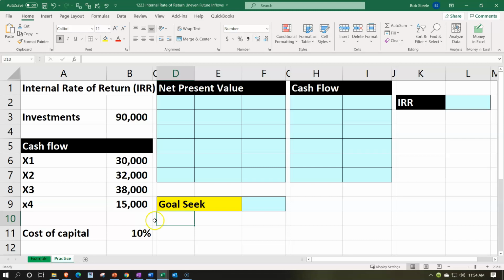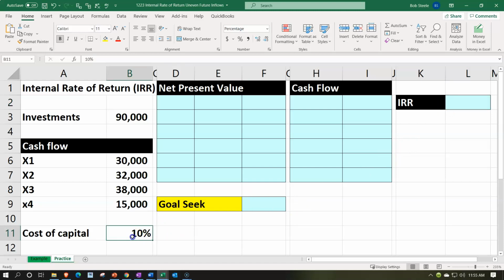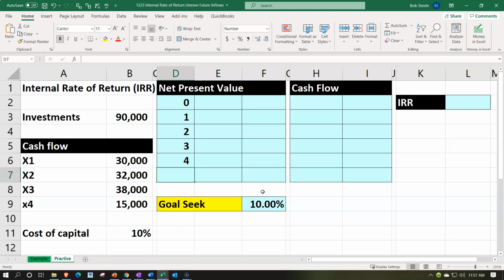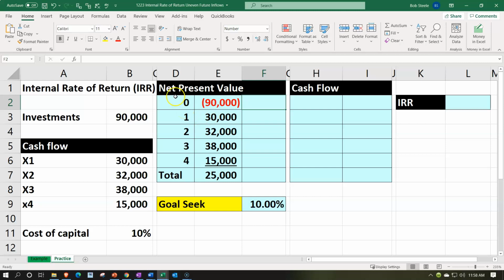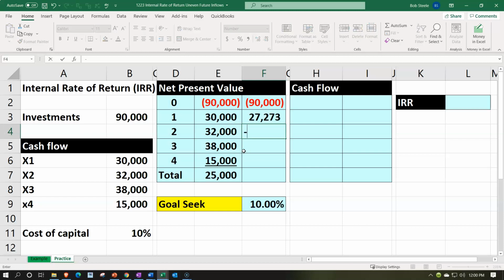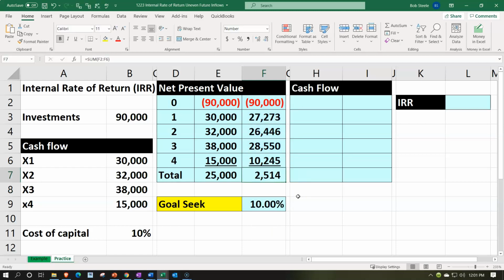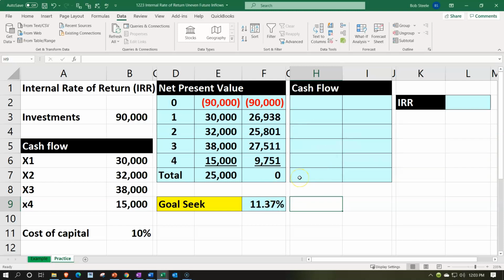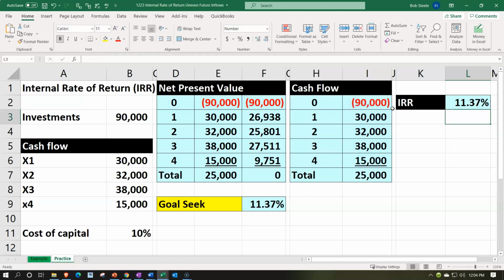Internal Rate of Return (IRR) Uneven Future Inflows 1223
Internal Rate of Return (IRR) Uneven Future Inflows